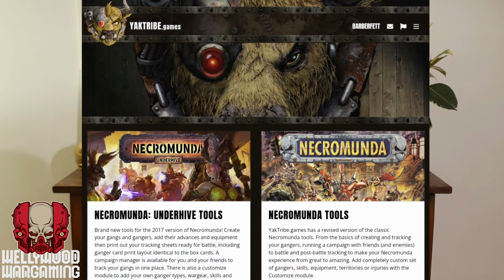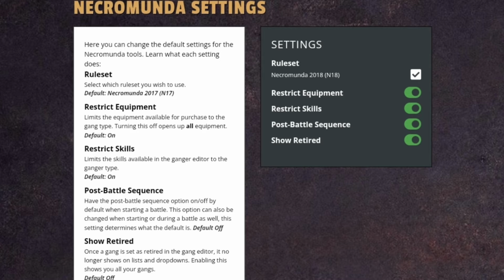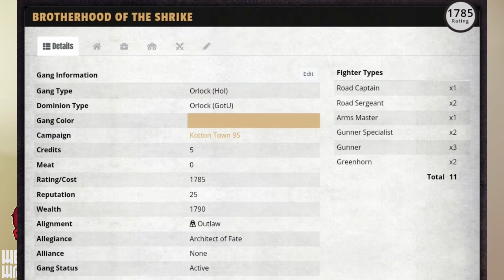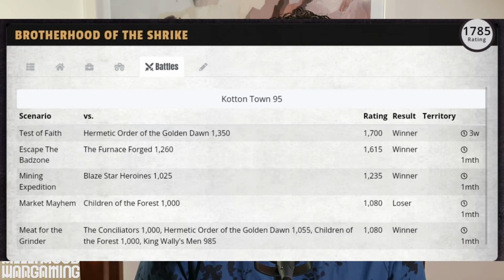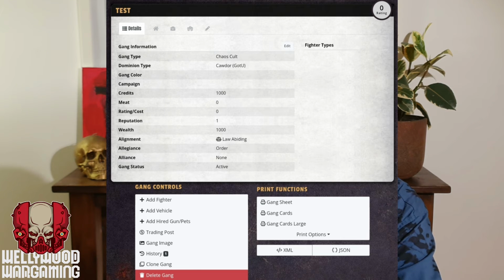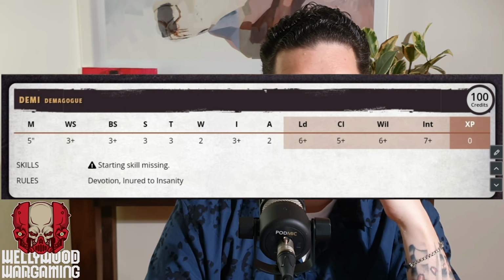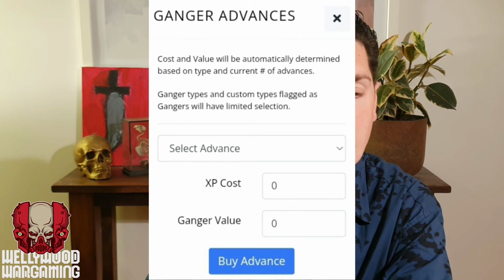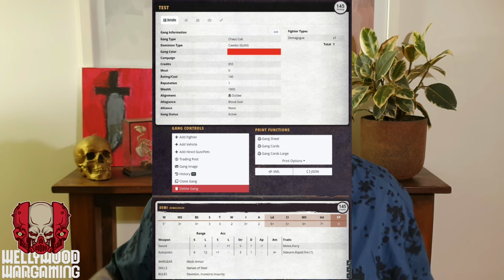Necromunda - A Beginners Guide To Using Yaktribe & How To Build A Gang List - Sump Banter Episode 34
A beginners guide to using Yaktribe in your games of Necromunda.

Greetings from Down-Underhive!

Wellywood Wargaming is here to give you a passionate deep-dive into the collossal and exciting world of Games Workshop specialist games. From old-school classics like SpaceHulk Mordheim & Battlefleetgothic all the way to the latest specialist games like Necromunda Warcry & Killteam, I have you covered.

A regular schedule of YouTube content each week focusing on the details of each of the specialist games, paiting tutorials, book reviews, battle reports and much more.

Help support me to grow and provide more great content by becoming a Patron